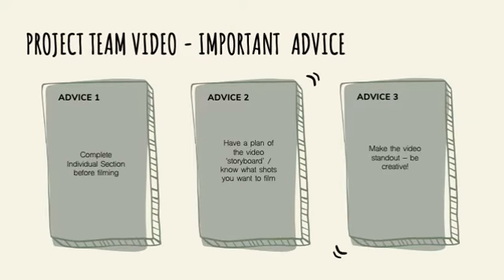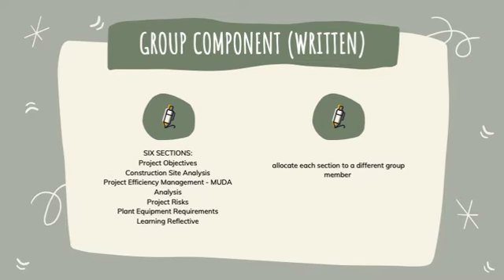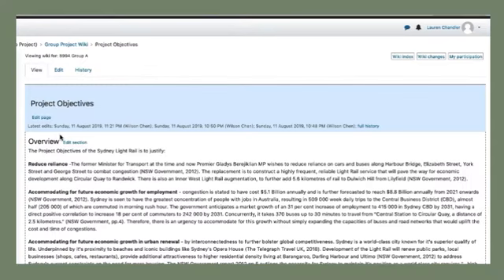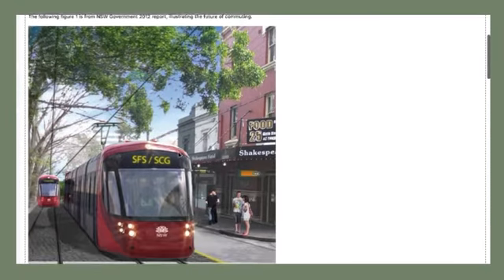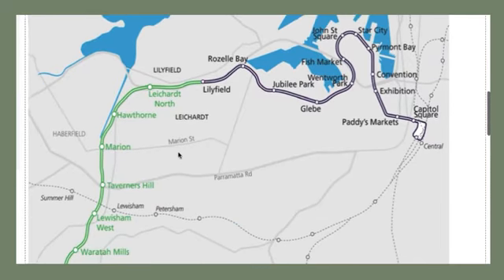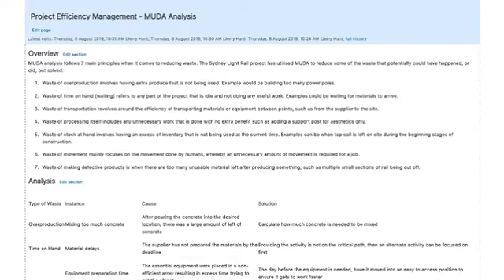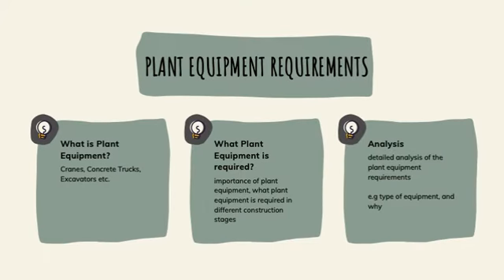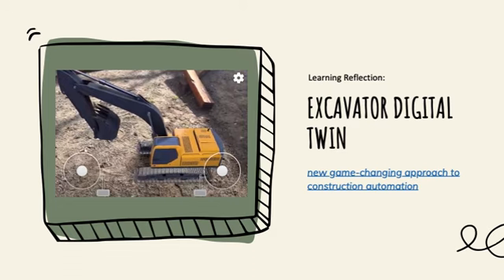General Advice Group Project Assignment lc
Mentorship video for group project assignment, BLDG1021